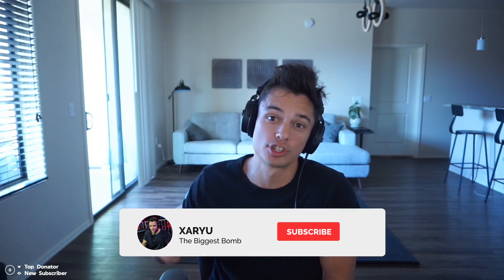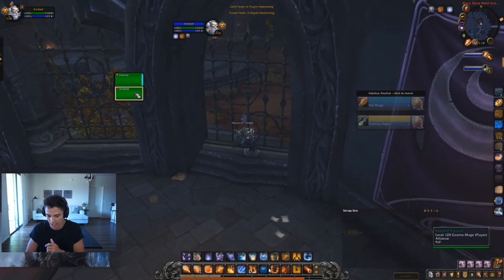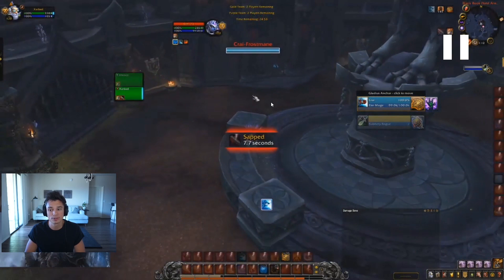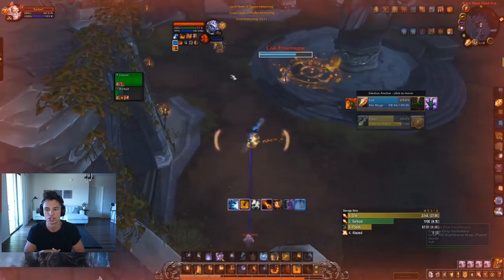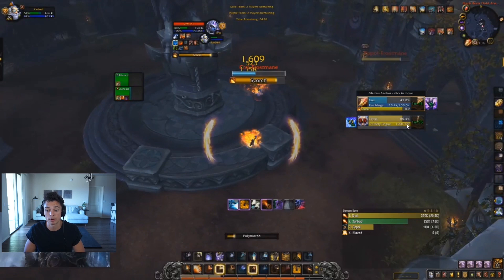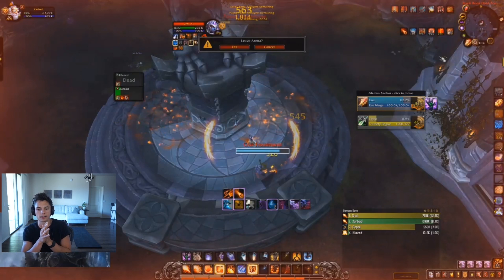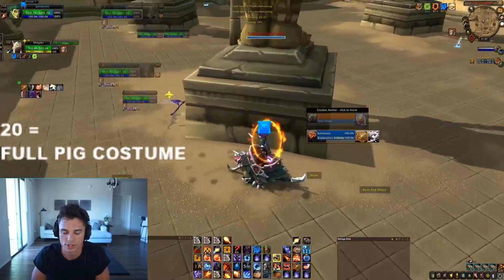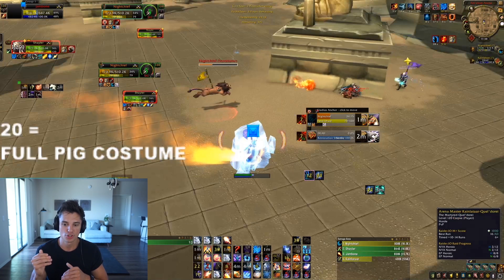Top 3 Mistakes Mages Make...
Join my Whoop team code: COMM-TSMXAR

My Setup